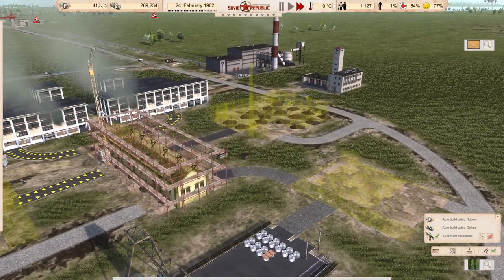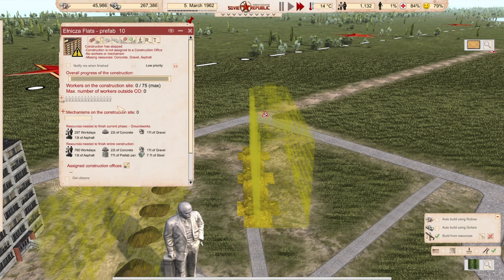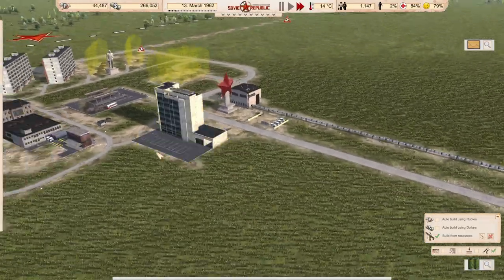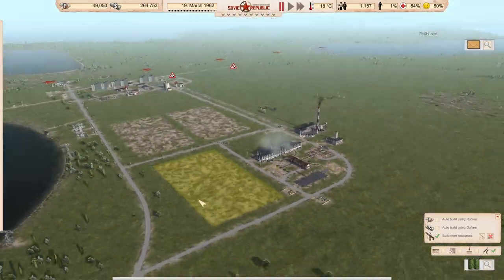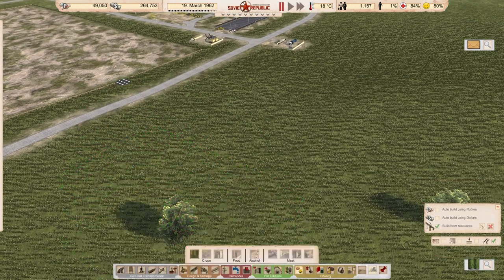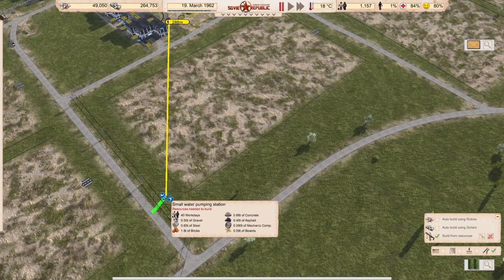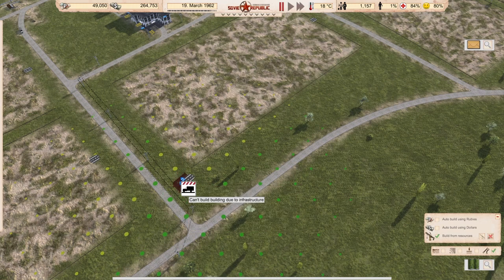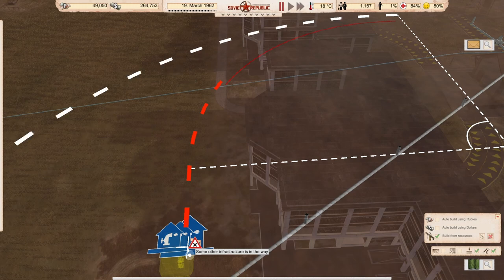Industrial Development - 2 (Cosmo/Realistic Mode, No Mods, Loans and Oil) s1e09p2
A season designed to demonstrate a start in realistic  mode in Workers and Resources Soviet Republic. The game is played on the hardest settings. I will take no loans, don't use oil, natural resources or foreign workforce to make money. The aim is to build a fully working city with college, crime & justice and a radio station in less tnen 10 years.

This series is recorded back to back. There are no time skips, not played ahead, and you see everything what happens. I do not recommend this start for beginners, small errors will lead to big frustration under these settings.